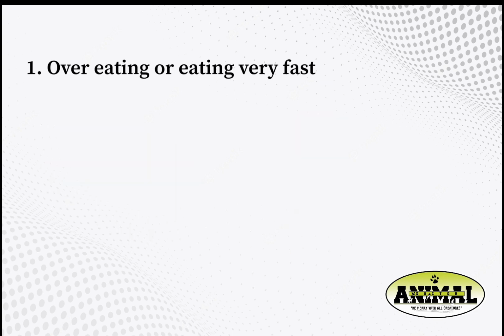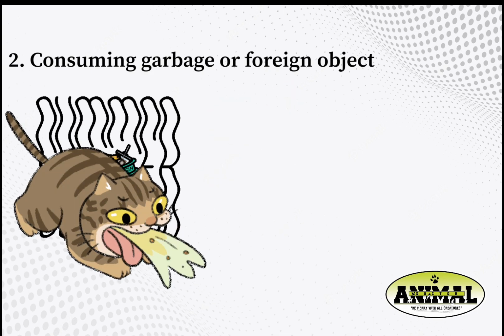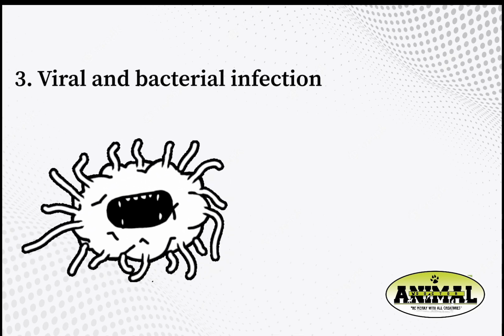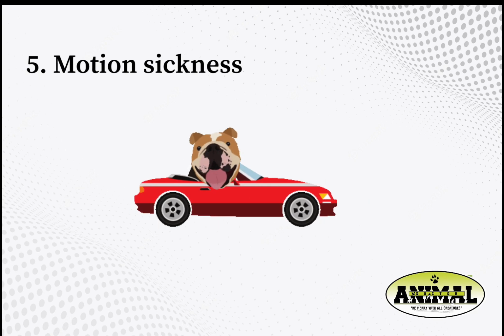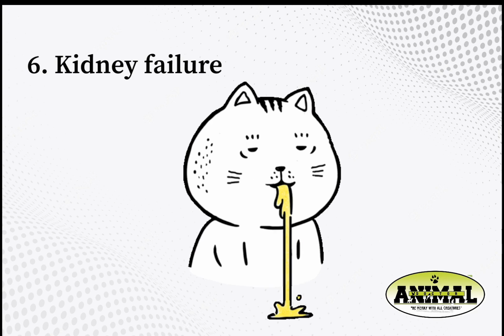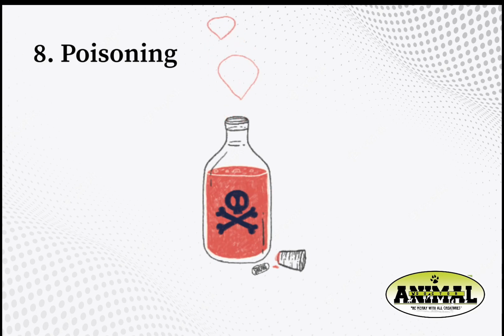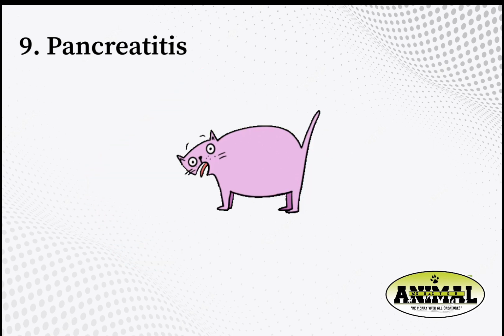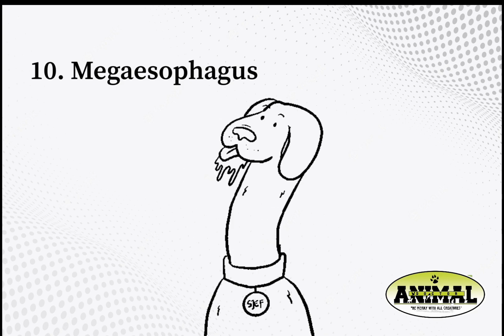Vomiting in Pets, causes || Dogs and Cats